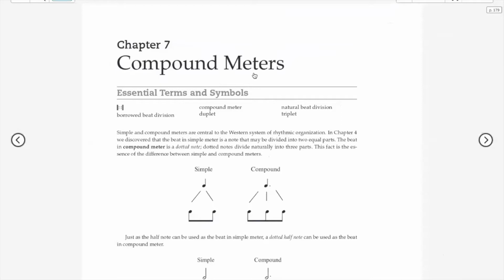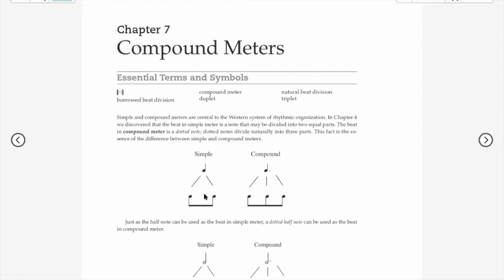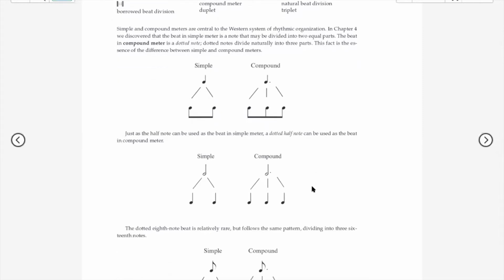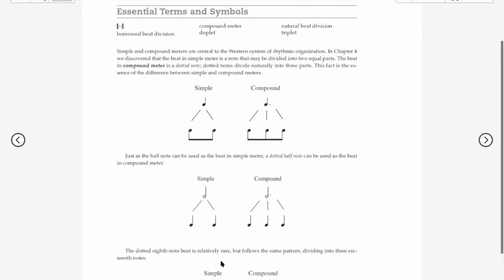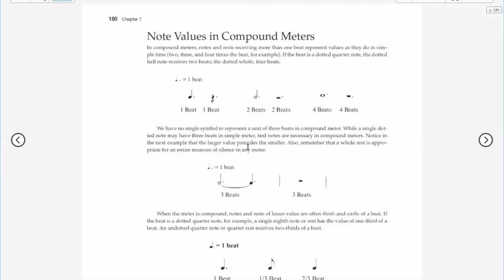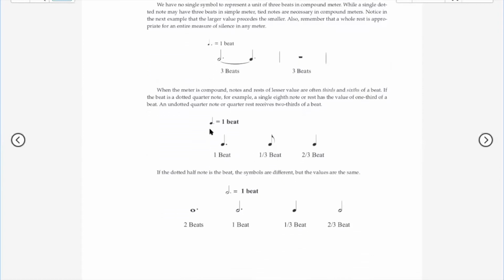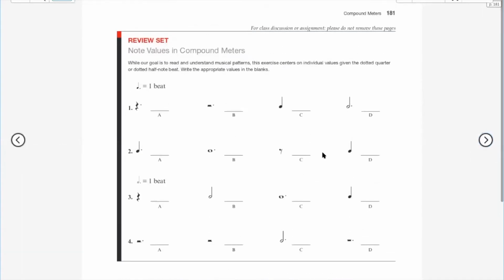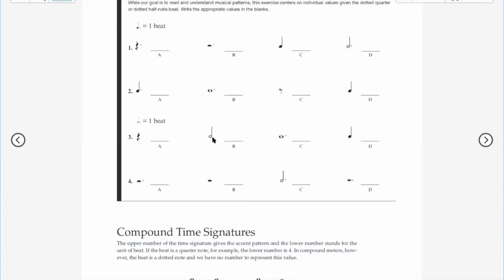Henry Text ch 7 pt 1 p 179 181